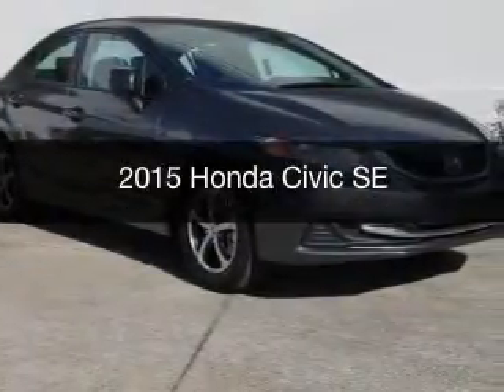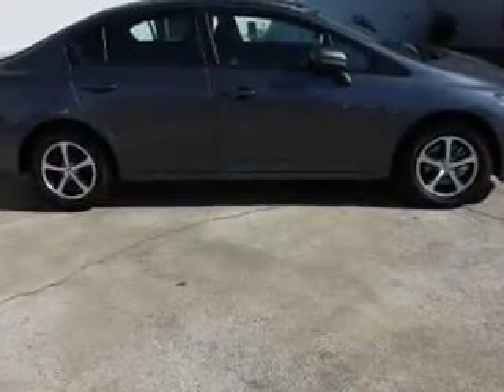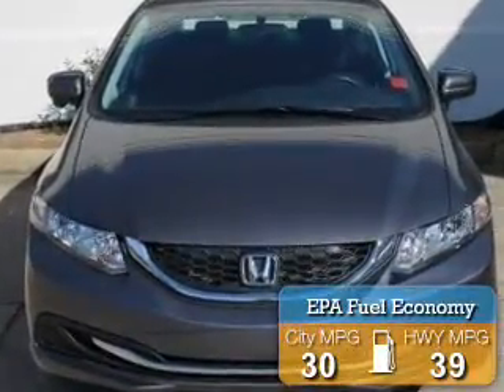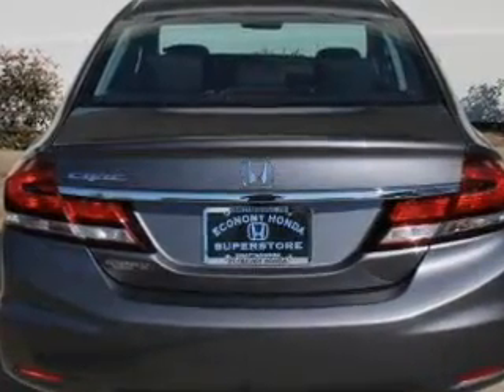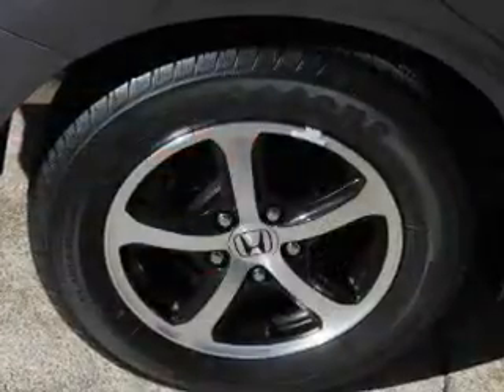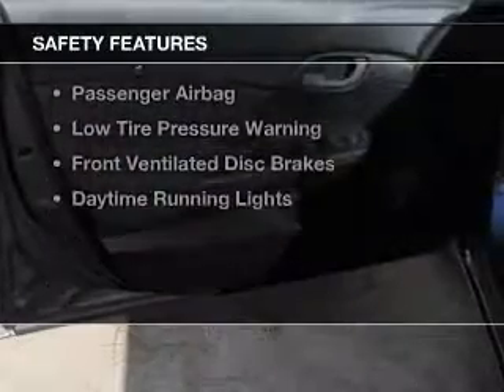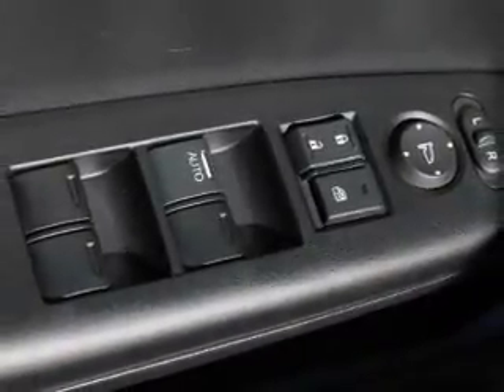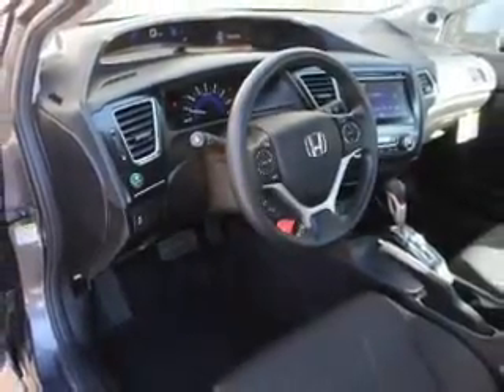2015 Honda Civic - Chattanooga TN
Year: 2015
Make: Honda
Model: Civic
Trim: SE
Engine: 1.8 liter inline 4 cylinder 16 valve MPFI SOHC
Transmission: Automatic CVT
Color: Polished Metal
Mileage: 10
Address:
2135 Chapman Road